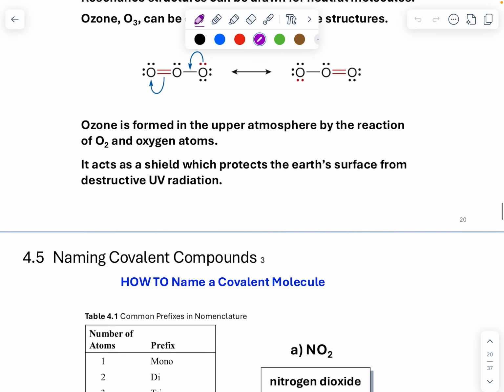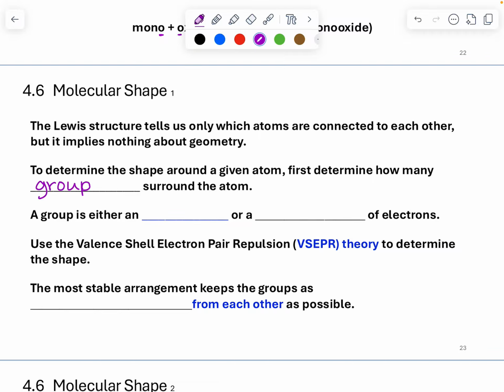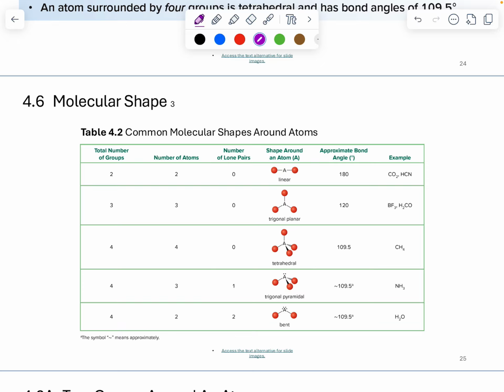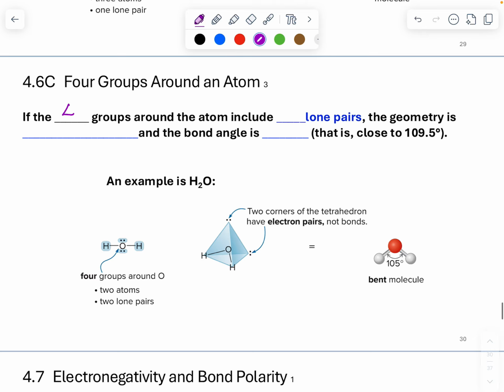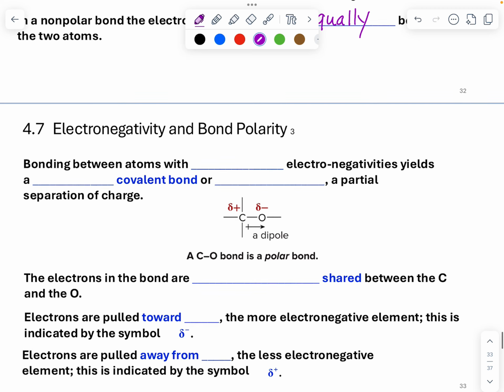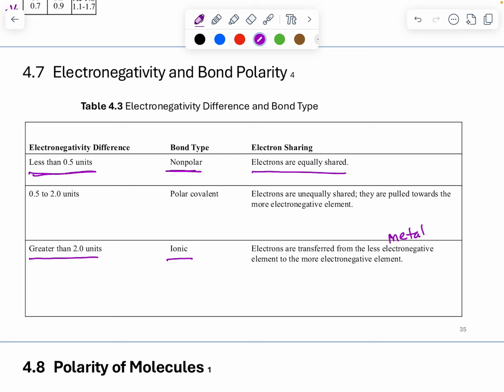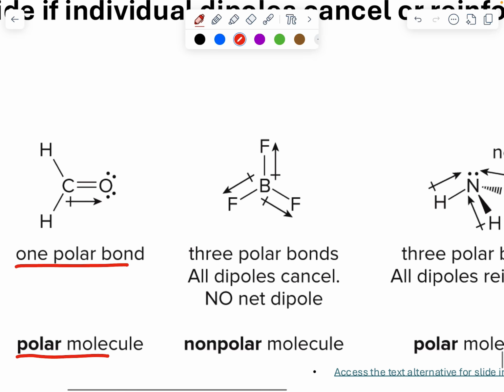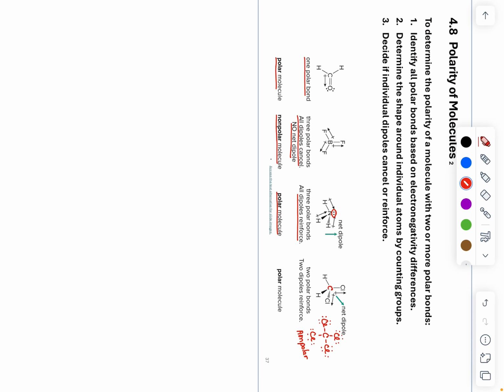Chapter 4 Part 2: Covalent compounds